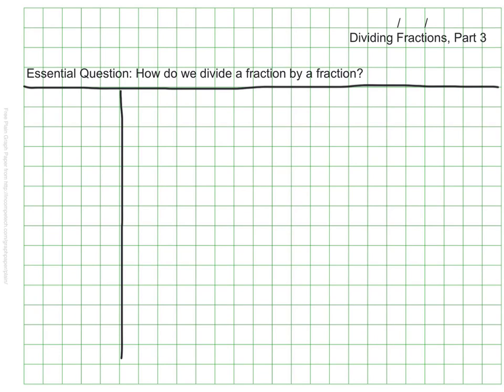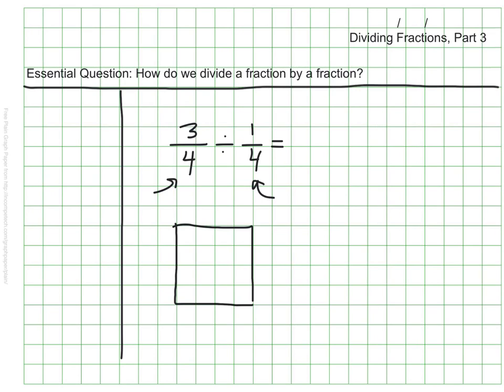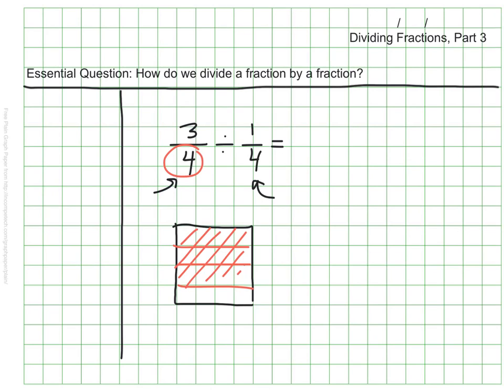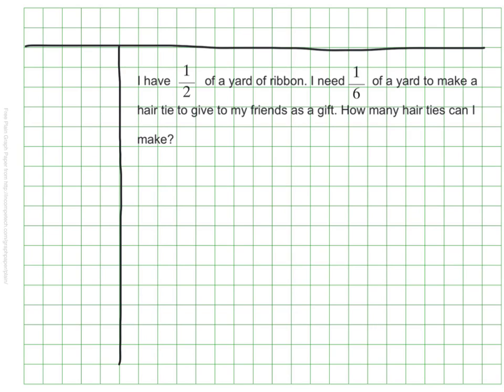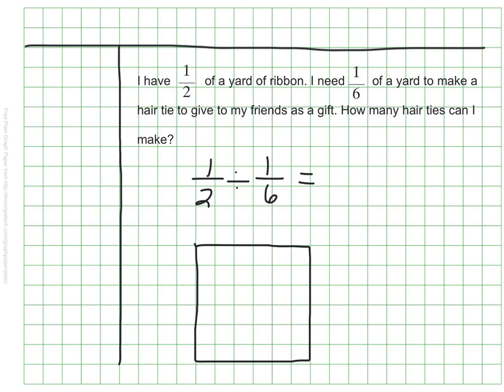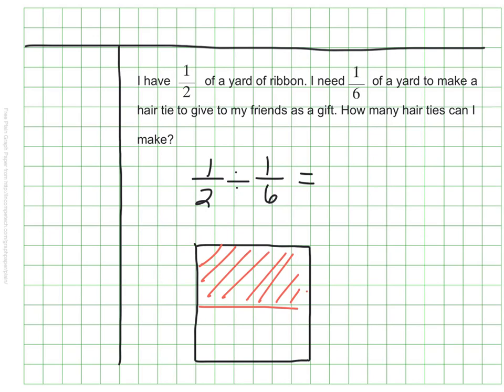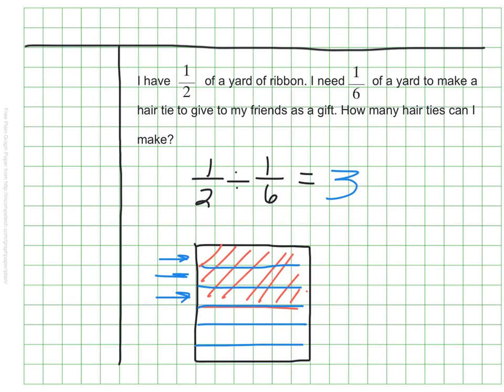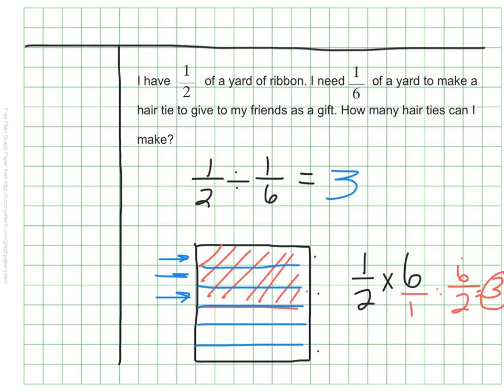Dividing Fractions, Part 3